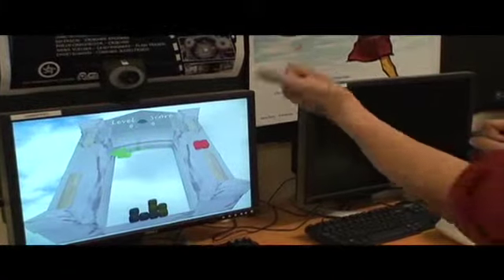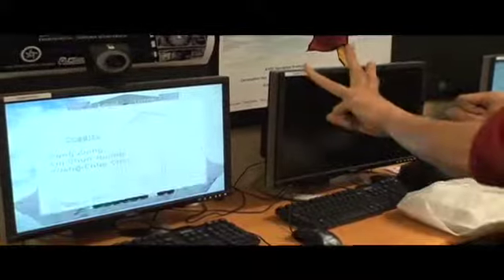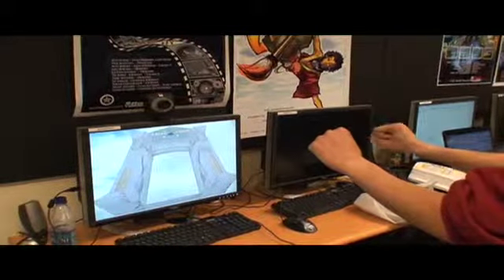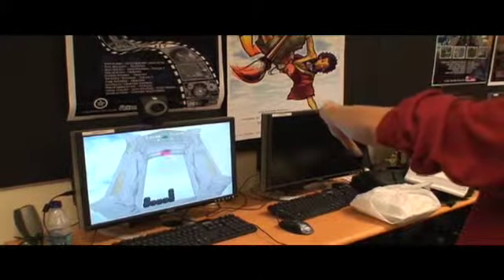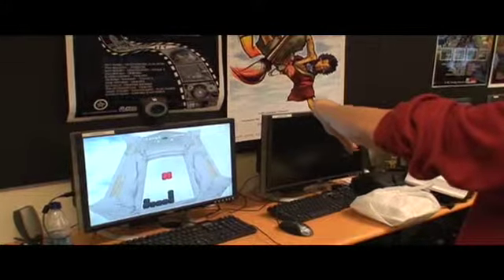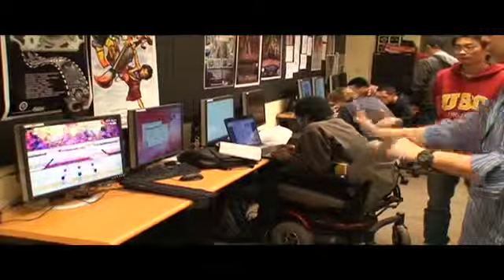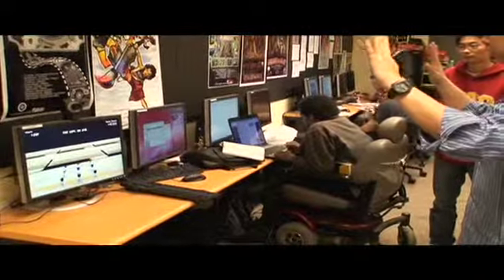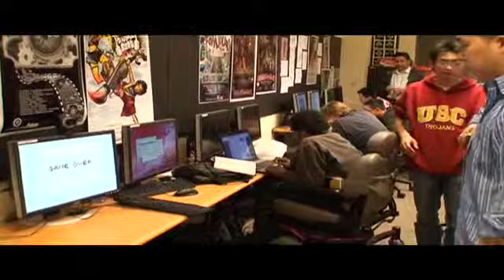3DV Cam Demo Day 2008